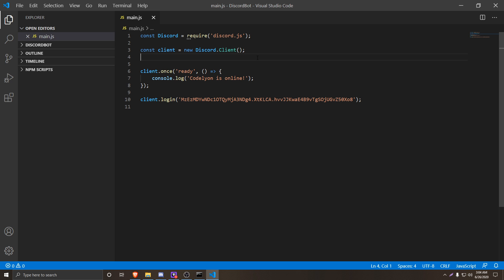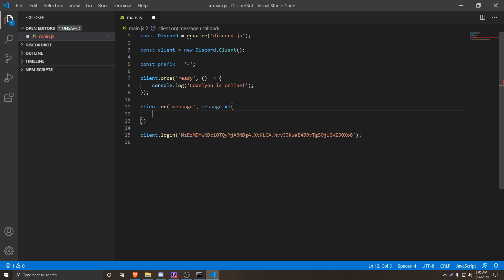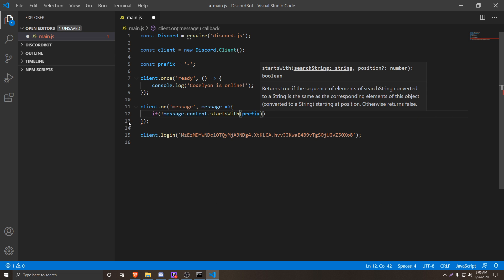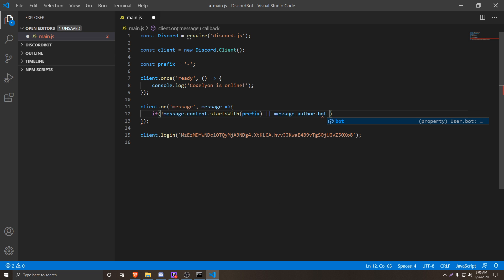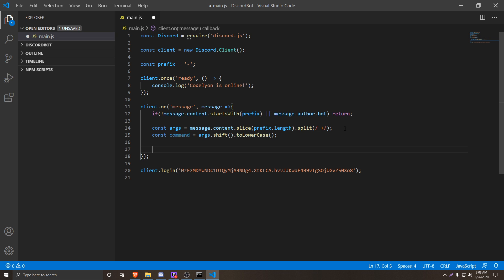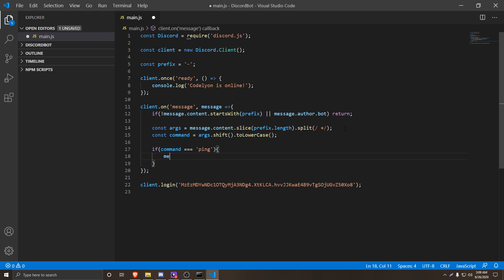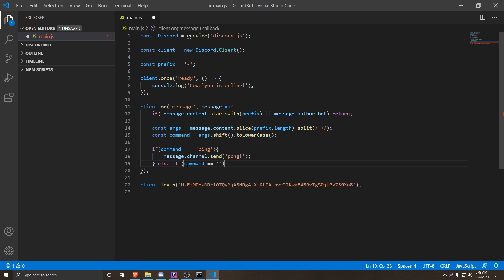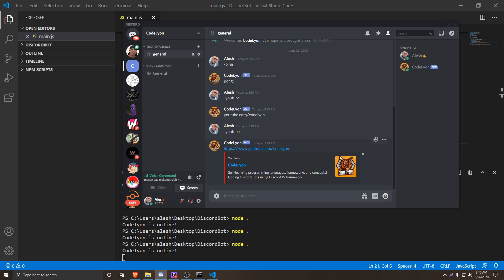Code Your Own Discord Bot - Basic Command Handler (2021)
Code your own Discord bot! Coding a basic command handler can be very easy when you try discord js. This video shows you how to create custom commands for your own discord bot using this basic method. I will be uploading the advance method tomorrow morning! Coding your own discord bot is very easy!